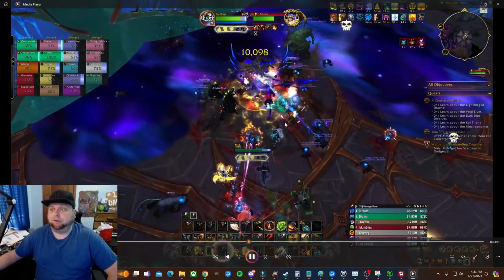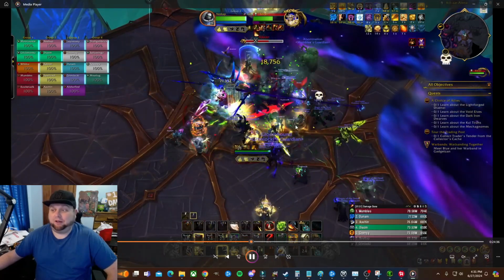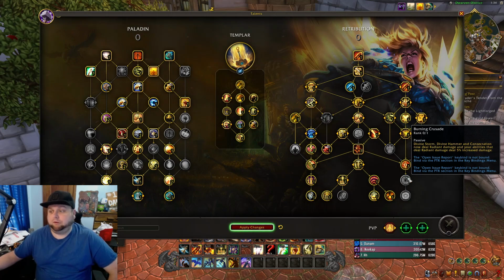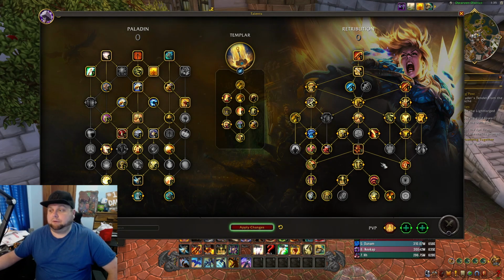Retribution Paladin Sikran Heroic Raid Testing | War Within BETA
Going over my takeaways about the fight and also how the fight might work for Ret Pally